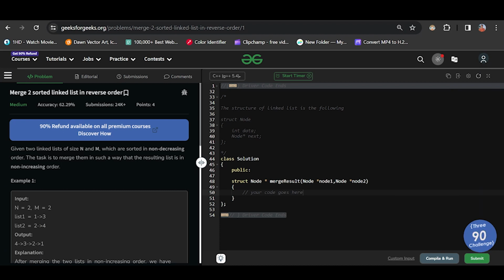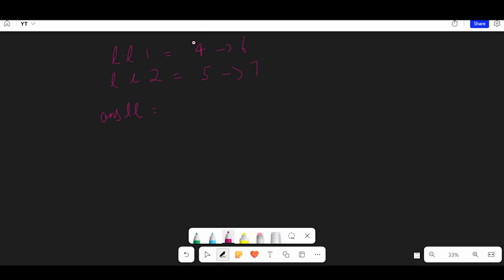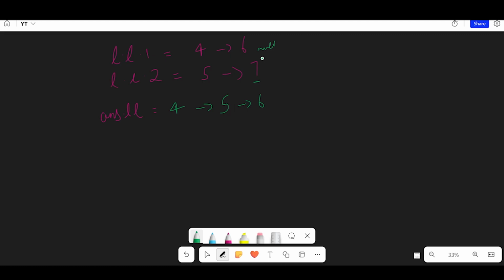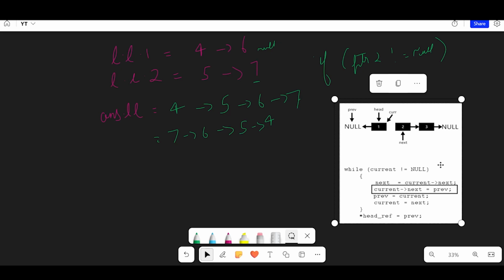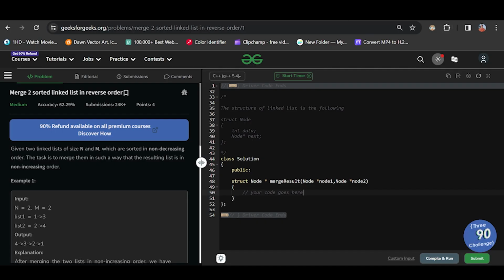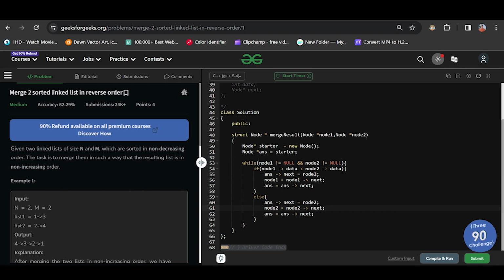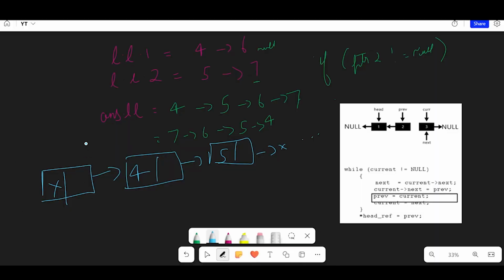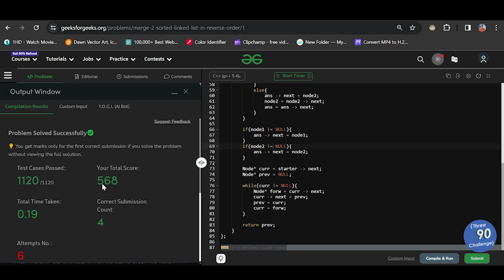Merge 2 sorted linked list in reverse order | POTD | Geeksforgeeks | DSA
Hey guys so today I will be telling you how to solve the problem Merge 2 sorted linked list in reverse order which is the POTD on GFG on 8 Jan.